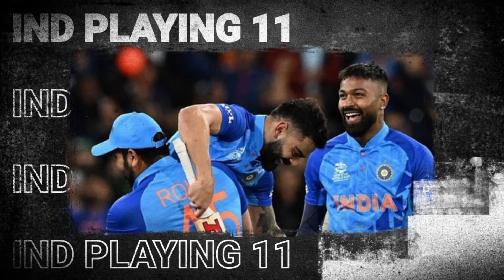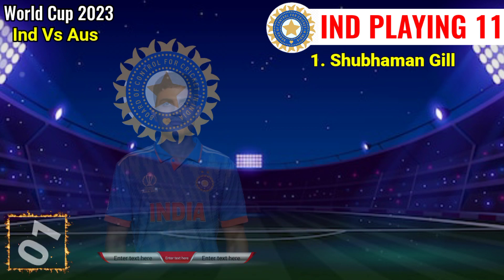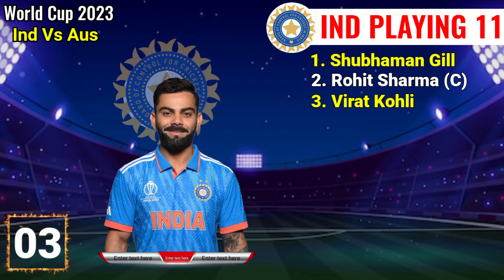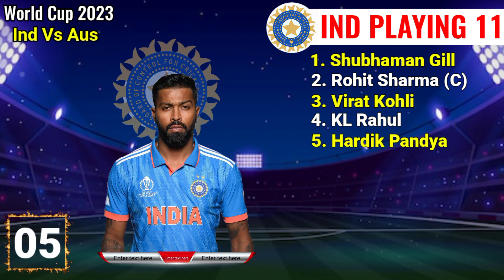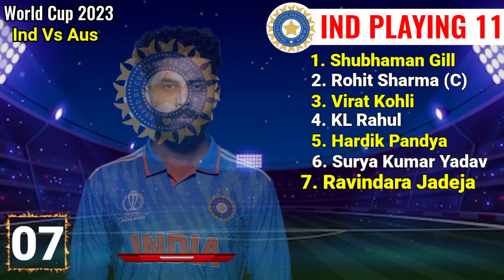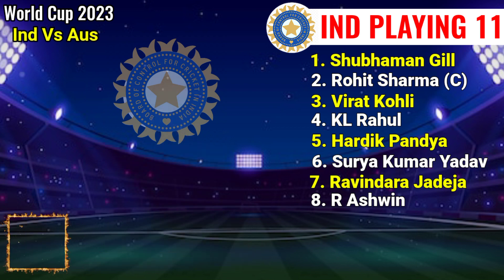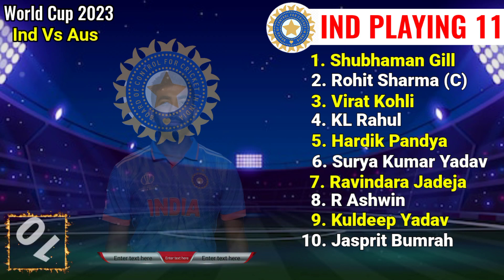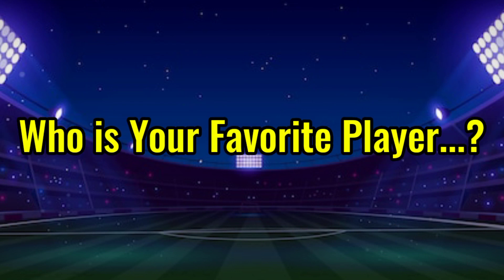ICC World Cup 2023 | India vs Pakistan Match 2023 | Ind vs Pak Playing 11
Hello everyone in this video I will tell you about ICC World Cup 2023, where I have done a preview on India vs Pakistan Match 2023. I hope you like Ind vs Pak Playing 11.

We have also provided you the ipl news and all the updates regarding ICC World Cup 2023. We also cover everything regarding World Cup 2023.

Match Details:

Ind vs Pak Playing 11 Match-12
Venue - Narendra Modi Stadium
Date and Time - 14 October, 2:00 PM IST

India's Playing 11 Against Pakistan - Rohit Sharma (c), Shikhar Dhawan, Virat Kohli, Shreyas Iyer, KL Rahul, Rishabh Pant (wk), Axar Patel, Washington Sundar, Shardul Thakur/Deepak Chahar, Mohammed Shami, Mohammed Siraj.

Topics Covered-

India vs Pakistan Playing 11
India vs Pakistan Playing 11 2023
Ind vs Pak Playing 11
india vs pakistan world cup 2023
india vs pakistan playing 11 world cup 2023
pak vs ind playing 11
ind playing 11 vs pak
ind vs pak 2023
pak vs ind 2023
world cup 2023 ind vs pak
world cup 2023 ind vs pak playing 11
ind vs pak world cup 2023
india vs pakistan 2023 playing 11
india vs pakistan match

Song-Palmtrees
Artist-The Brothers Records
Album-Palmtrees